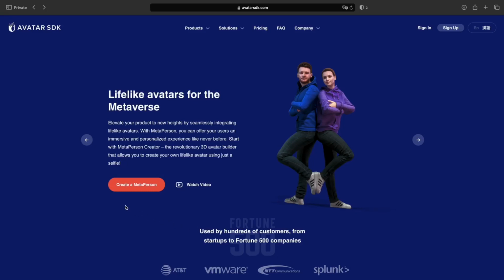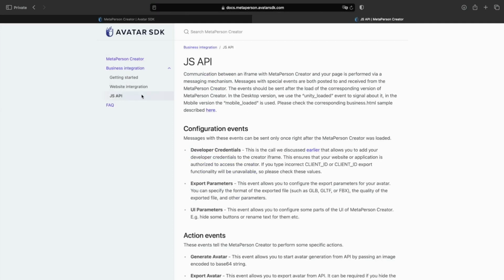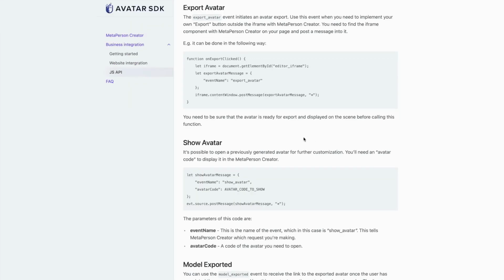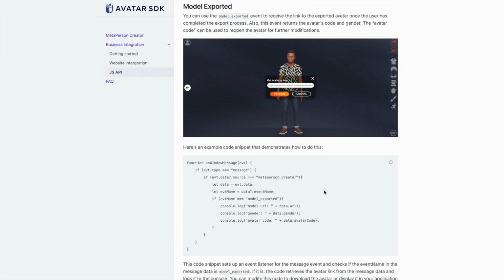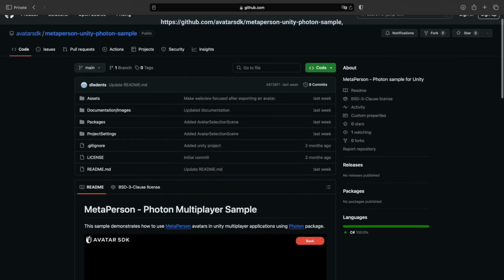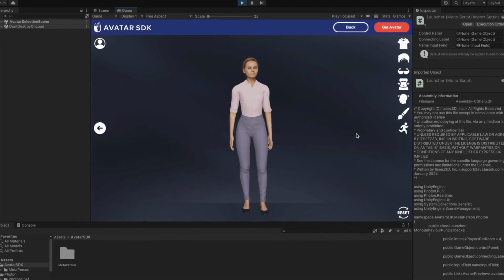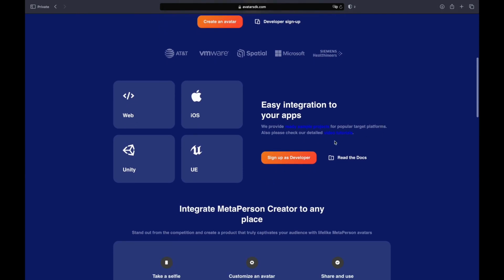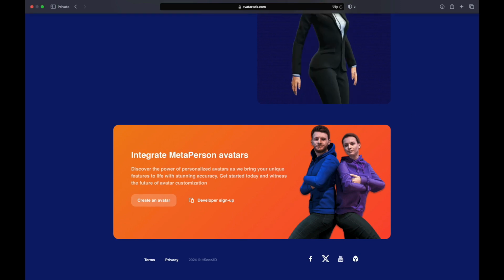Tutorial: how to reopen a previously created avatar in MetaPerson Creator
This is a step-by-step tutorial showing how to reopen a previously created avatar in its latest state and continue editing it with MetaPerson through Business Integration